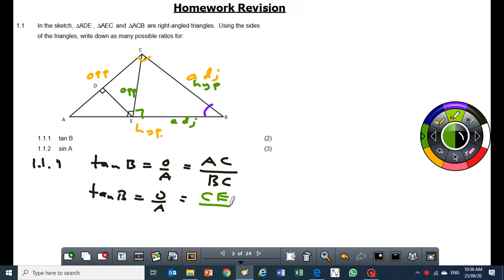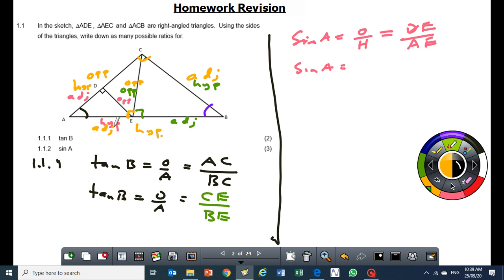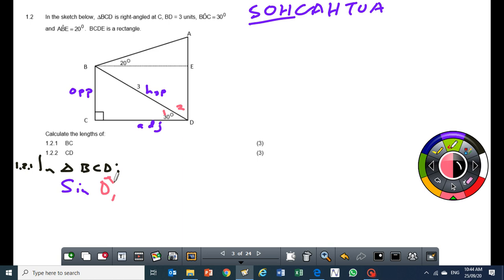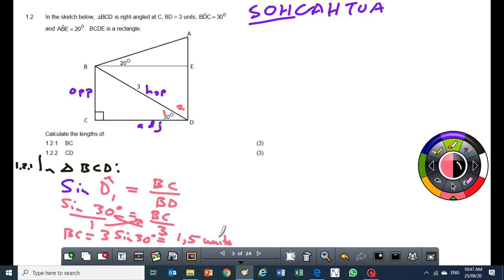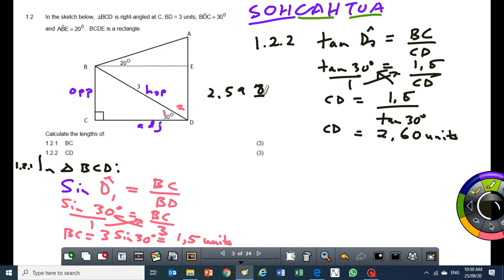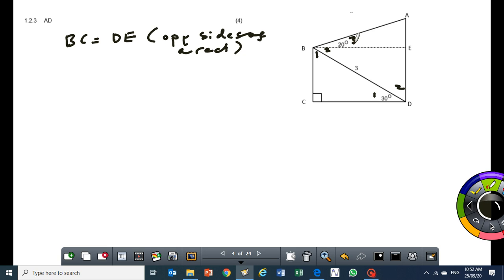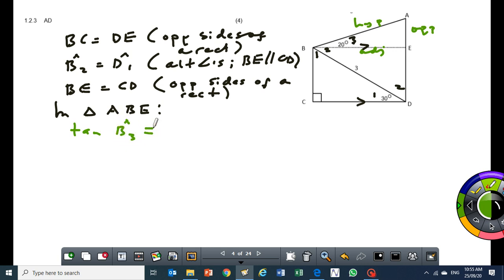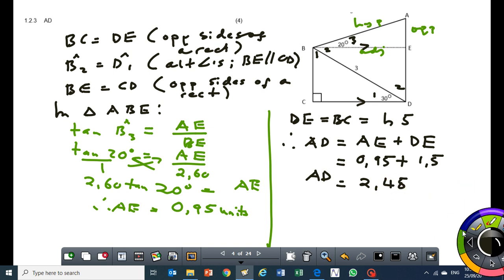Trigonometric ratios Part 2